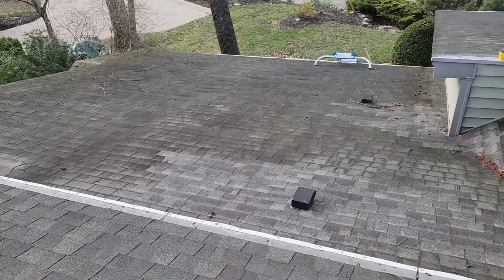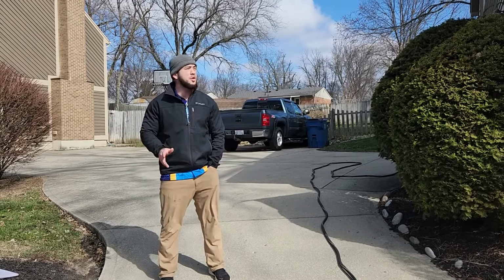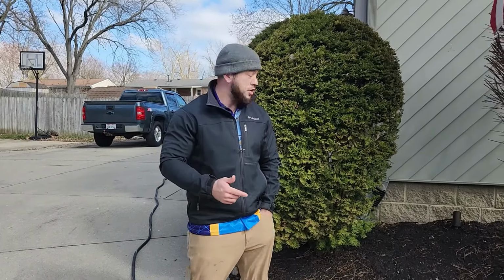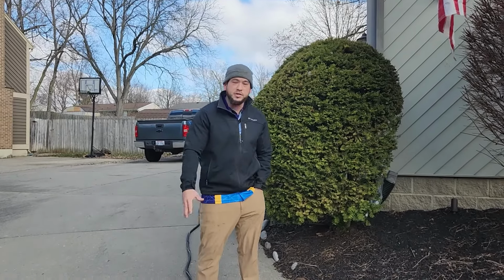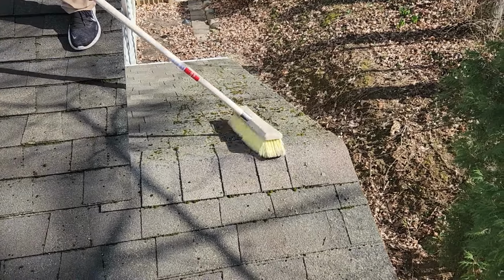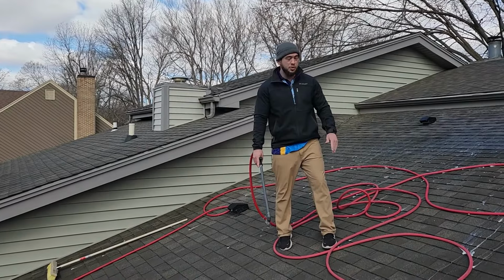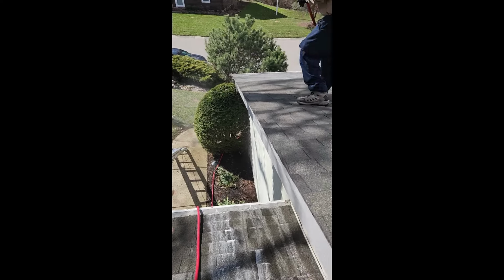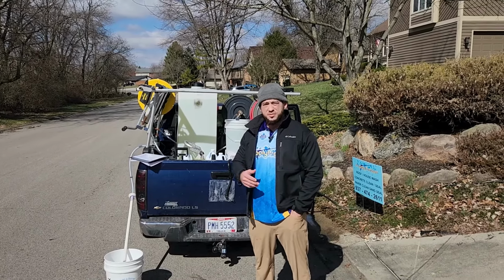RoofWash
Asphalt Roofing Manufacturer's Association's recommended softwash process